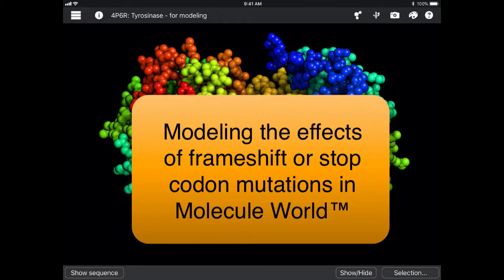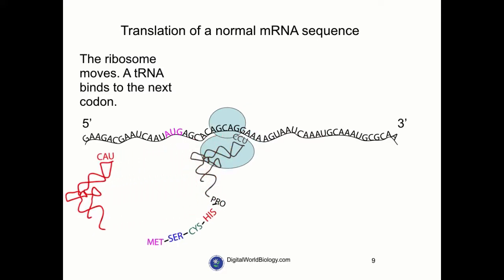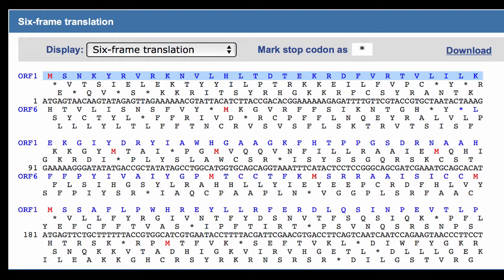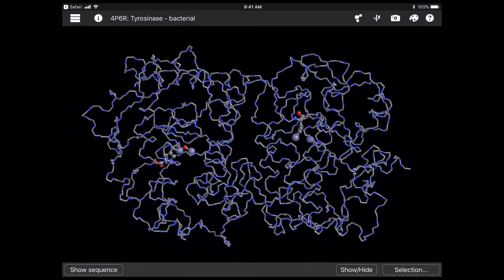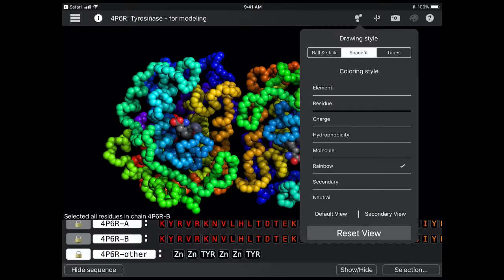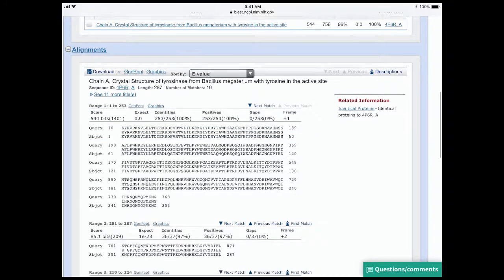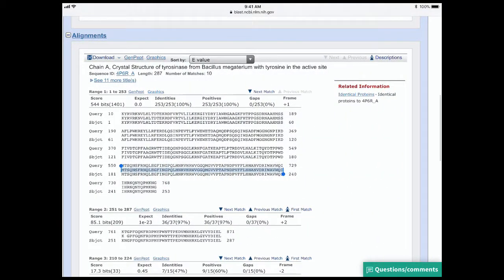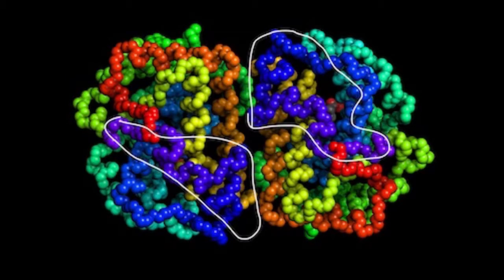Modeling the effects of frameshift mutations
We present a quick review of translation, show how a frame shift mutation changes the reading frame to one with stop codons, and then show how we can use blastx to identify the missing amino acids, that use molecular modeling to hide the missing amino acids.